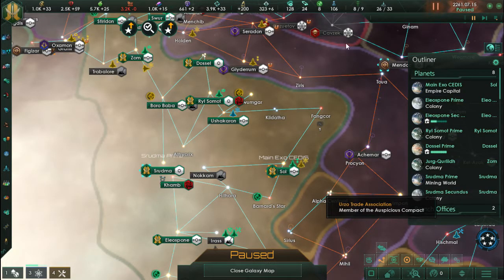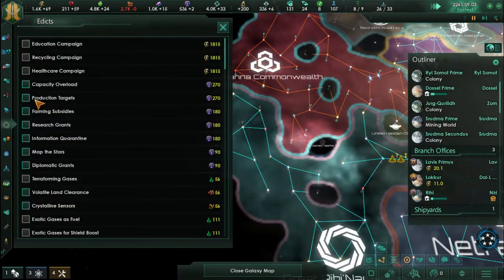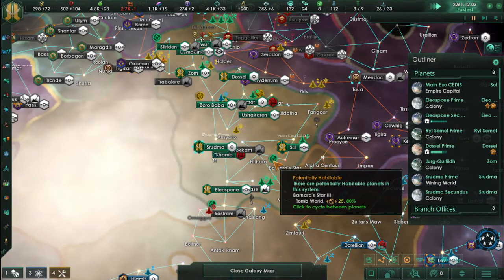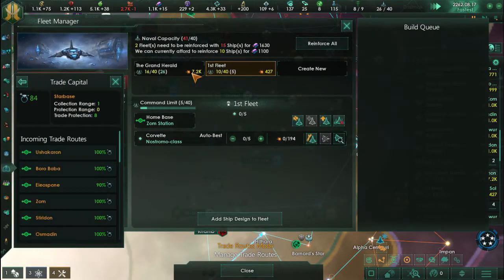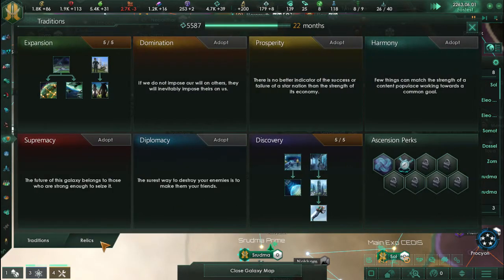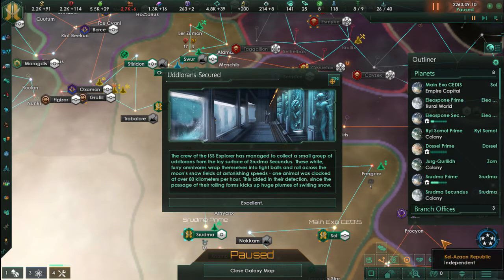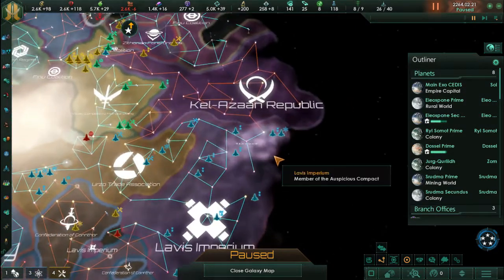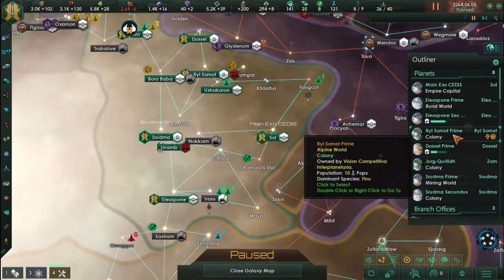Stellaris (Ancient Relics) - Wolfe (2.3.1) - Episode 13 - Vision Competitiva Interplanetaria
We take advantage of the galactic market to buy ourselves a large robot population to fill the large job requirements of the Empire, our next objective is to start another war with the Finu Coalition and integrate a large part of them to our Empire.